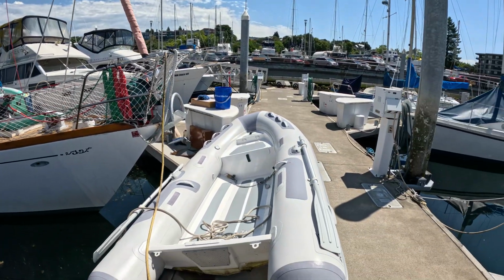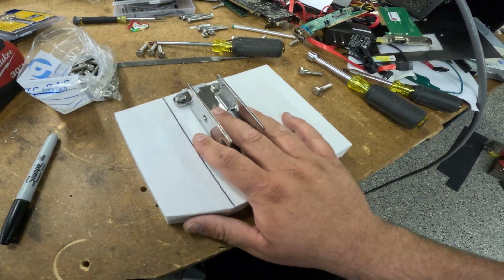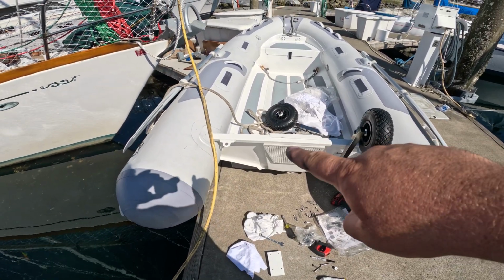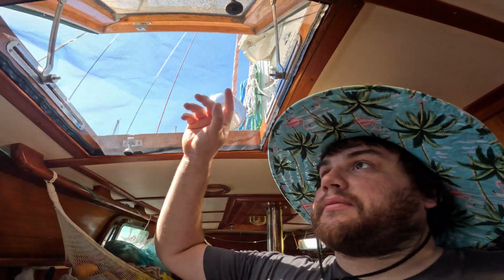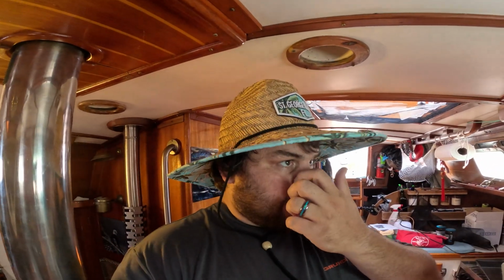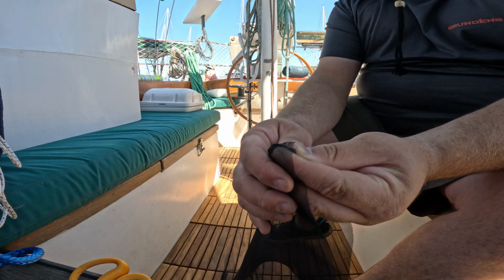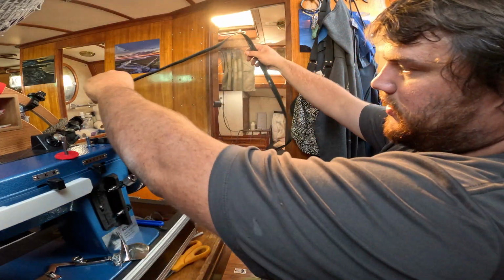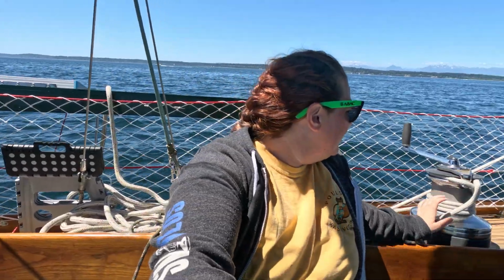Checking Things Off & Finally Sailing - Sailing Tigerlily ep. 8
We are sewing bug netting for our hatches and finally putting dhingy wheels on the dhingy. Then we finally get out and put the sails up for a relaxing day on the water after a hectic project week! Folllow us on Instagram for more up to date on what we're doing